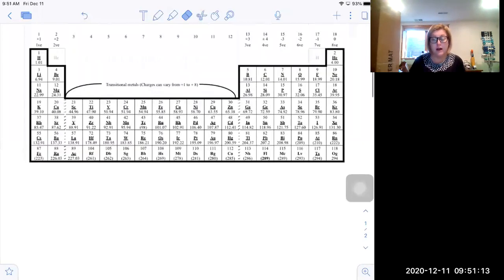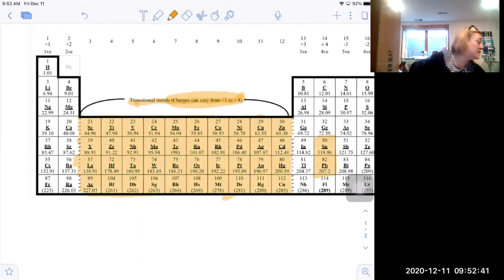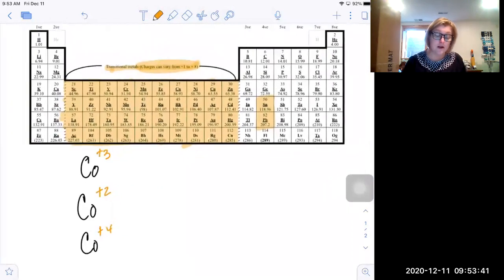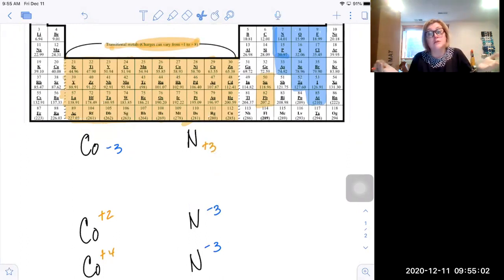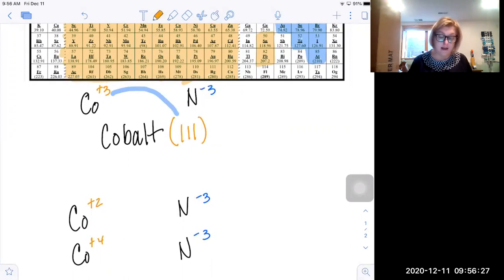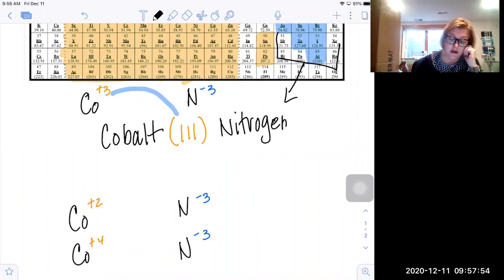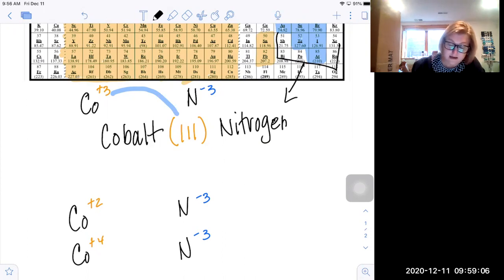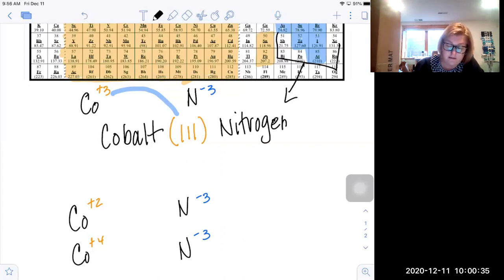Formula and name for compounds with Transitional metal